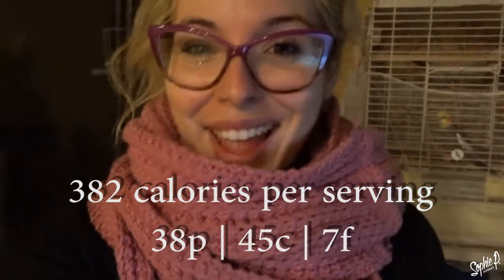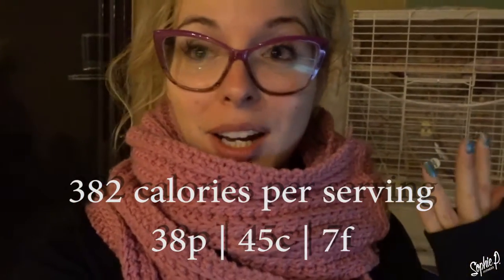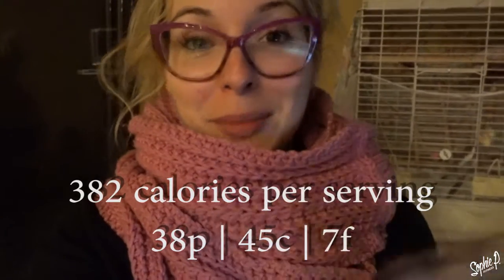Easy CrockPot Turkey Chili Recipe | Vlogmas ep.8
Hope you enjoyed this recipe video! It's a quick and easy way to enjoy a high protein meal! Super easy to divide into containers for meal prepping as well!
Recipe:
2 lbs extra lean ground turkey
1 medium onion
1 can corn
1 can kidney beans
1 can black beans
1 small can tomato paste
1 can chopped tomatoes
Seasonings: garlic powder, paprika, cayenne, chili powder, cumin, salt to taste.

Macros per serving:
382 calories
38 protein
45 carbs
7 fat

Let me know if you end up giving it a try! It's super delicious! See you all tomorrow! Much love! xoxo